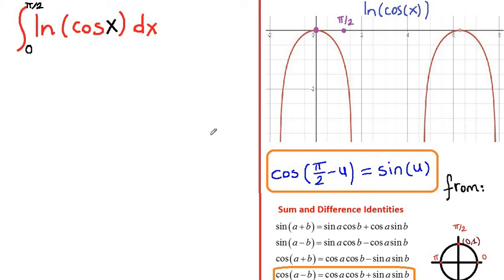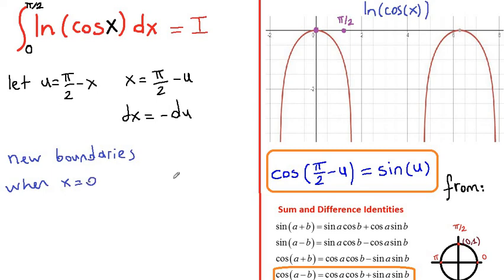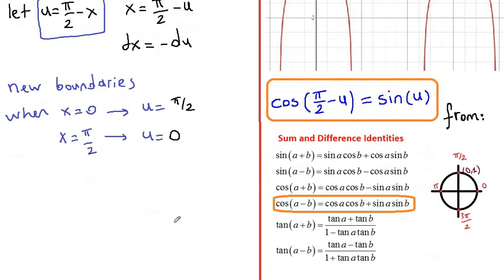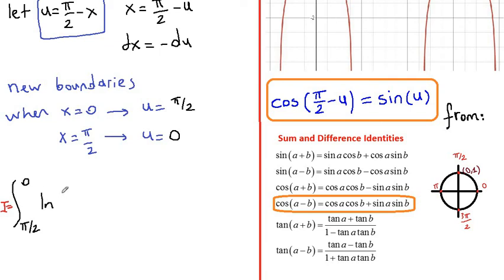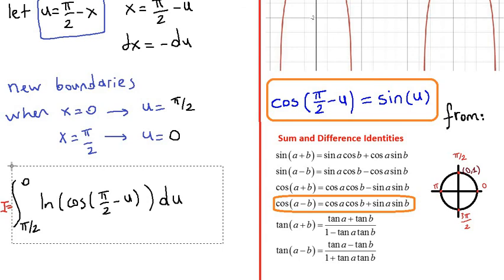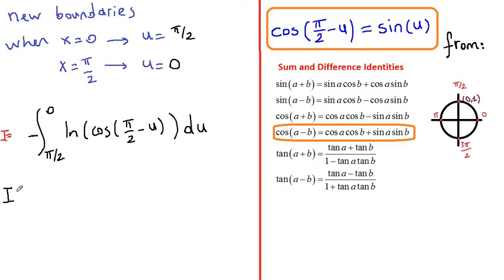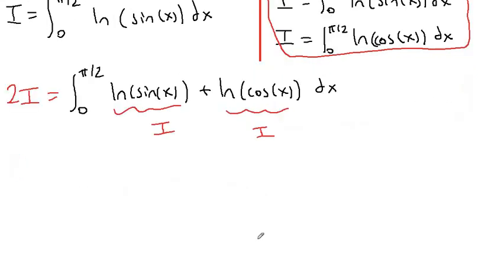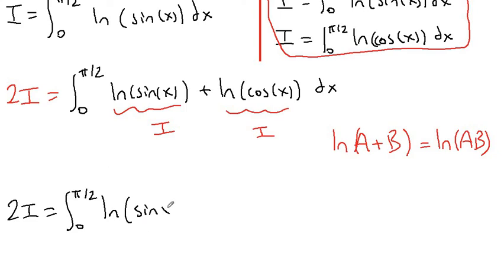int(ln(cos(x)) from 0 to pi/2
In this video we integrated ln(cos(x)) from 0 to pi/2